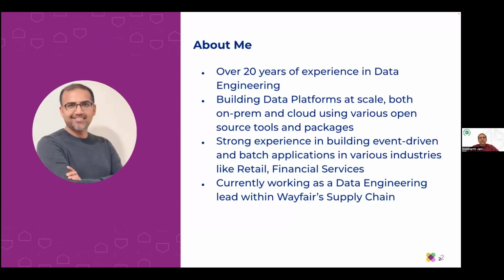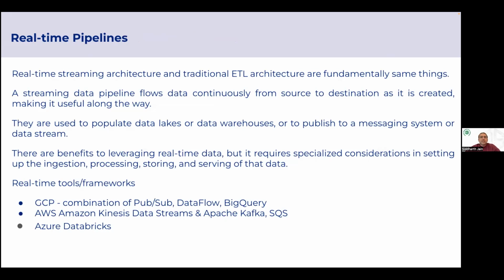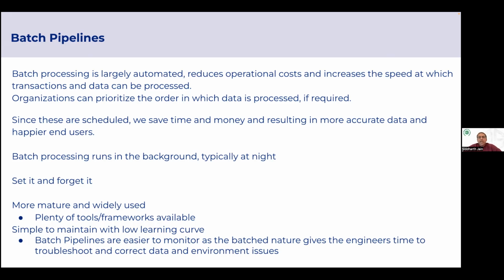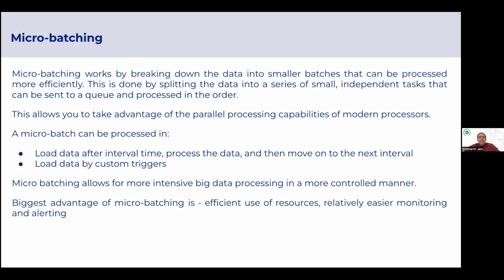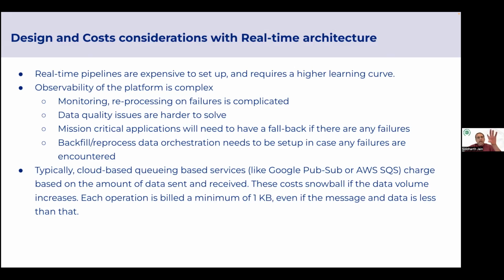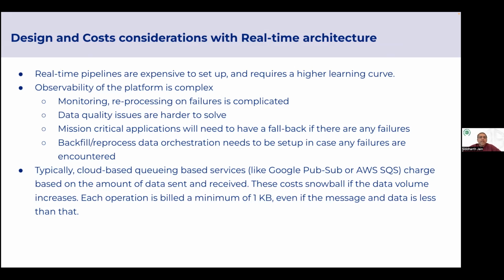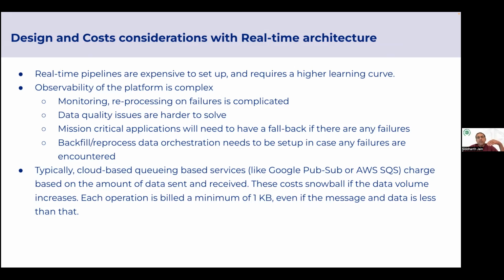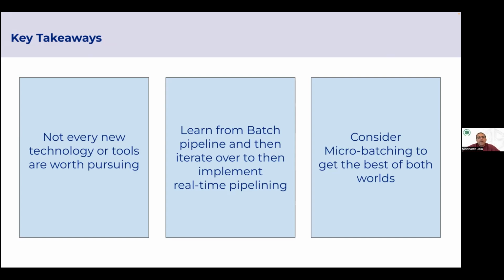Real-time data pipeline options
Session: Options for real-time data pipelines
Traditionally data pipelines have been set up for running as a batch. Now, cloud services give you the capability to run pipelines on a real-time basis. Real-time pipelines can drive operational efficiencies and provide an opportunity for businesses to react quickly. However, not all analytic needs deem a real-time approach, and knowing which do and do not is essential to achieving efficiency. Teams can easily fall into the trap of using services that enable real-time analytics, but it comes at a cost. Siddarth will discuss options like batching/micro-batching that can address most use cases at a cheaper cost.